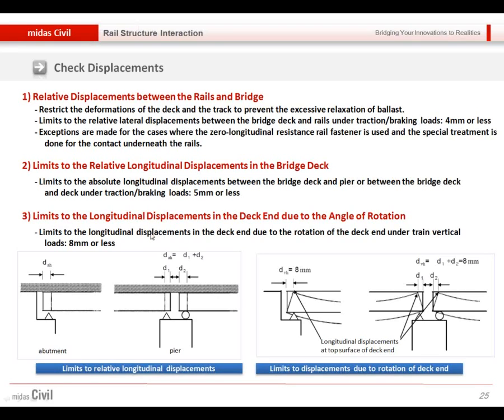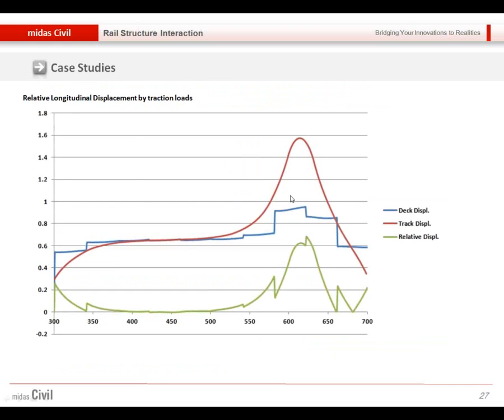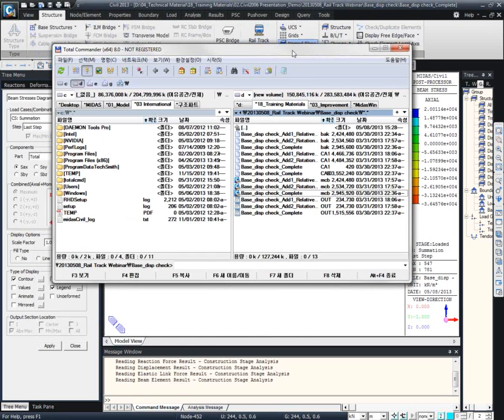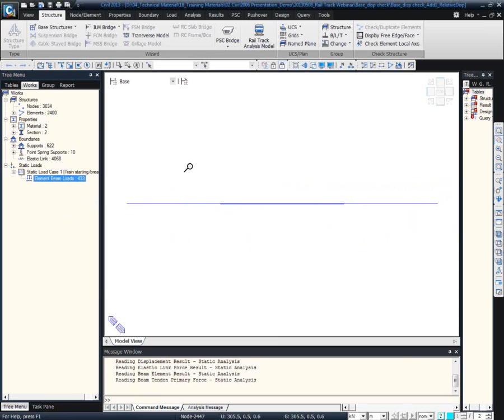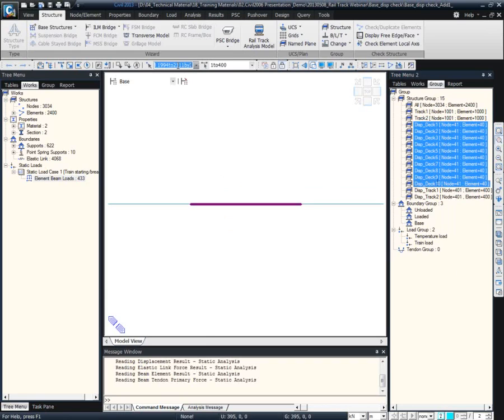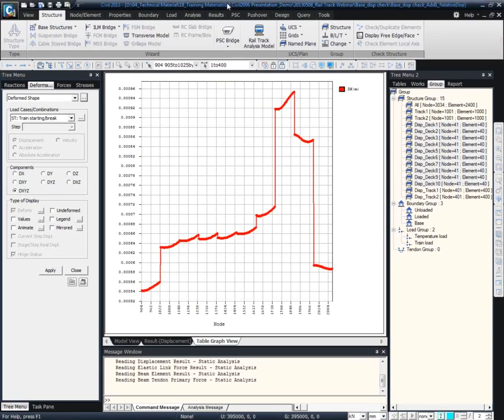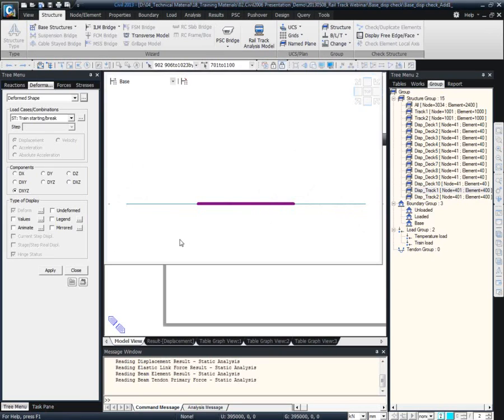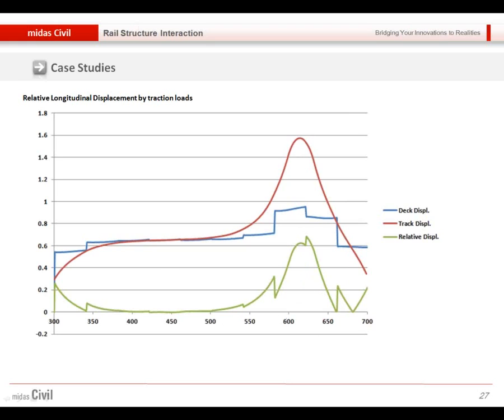Rail Structure Interaction Box Girder Bridge Analysis with CWR #5 Result | midas Civil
This part of the webinar explains how to check different displacements of rail track during the analysis.

This whole webinar introduces a recently released module of midas Civil: the Rail track analysis model wizard.